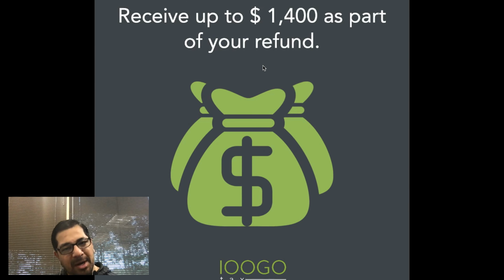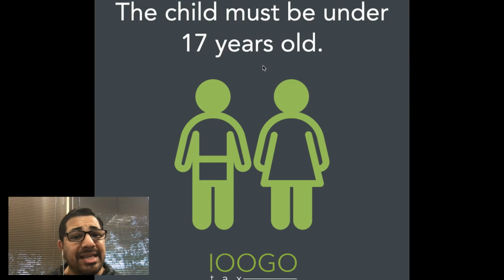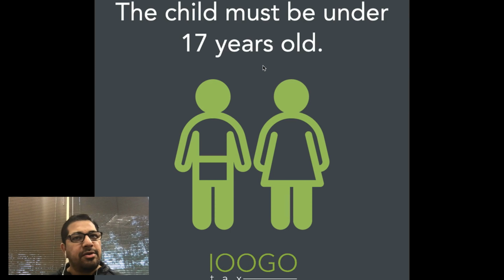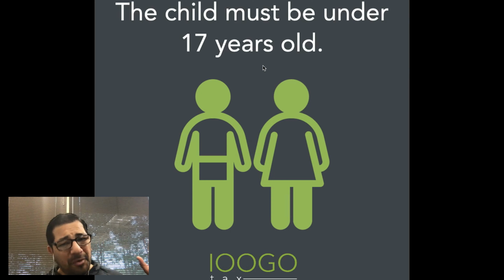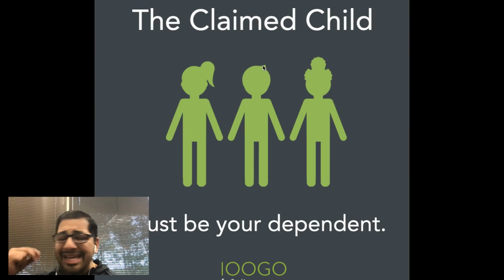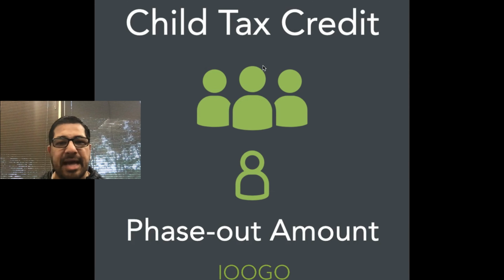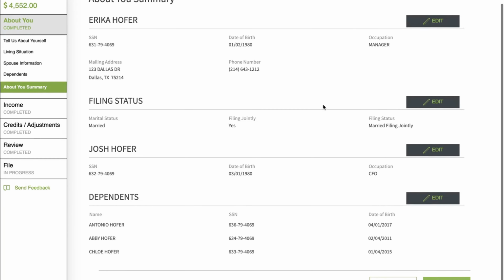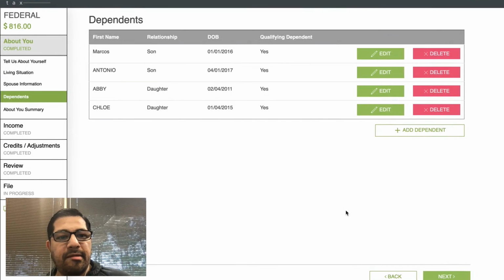The $2,000 Child Tax Credit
Many people claim the child tax credit to help offset the cost of raising children. The new law increases the child tax credit from $1,000 to $2,000.

Key Facts:

The child must be your:
◾️ Son, daughter, stepchild
◾️ Foster or adopted child
◾️ Brother, sister, stepbrother, stepsister, half-brother or half-sister
◾️ Grandchildren, nieces or nephews

From the Child Tax Credit, up to $1,400 of the $2,000 credit can be refundable for each qualifying child.

The child must be younger than 17 on December 31.

f you are not married, the credit begins to phase out at $200,000 of gross income or $400,000 for married couples filing jointly.